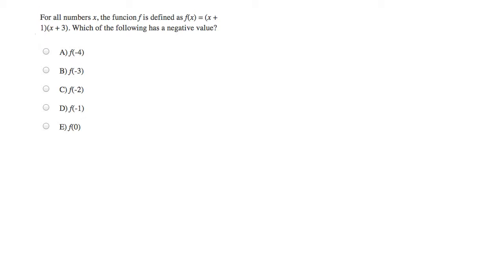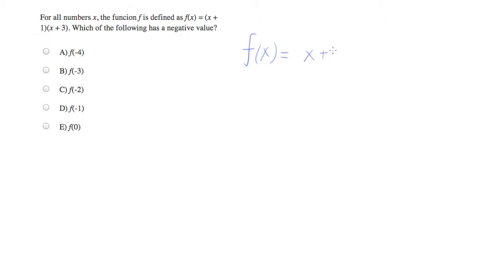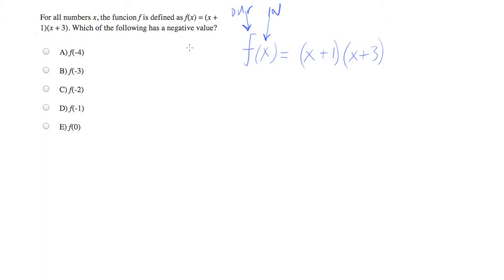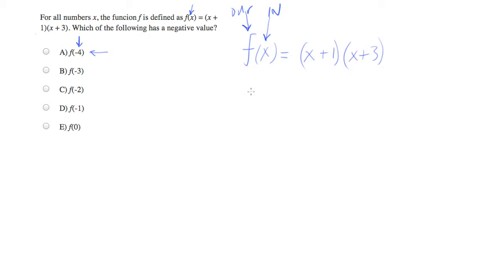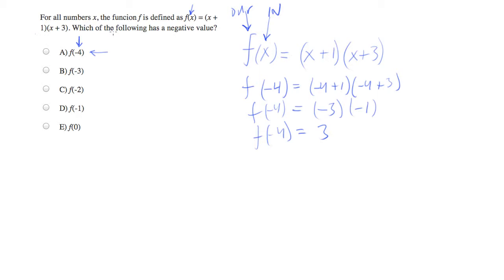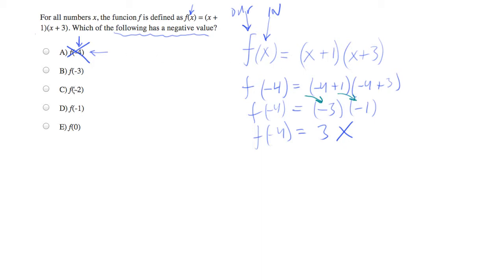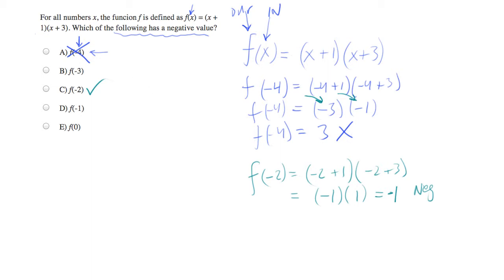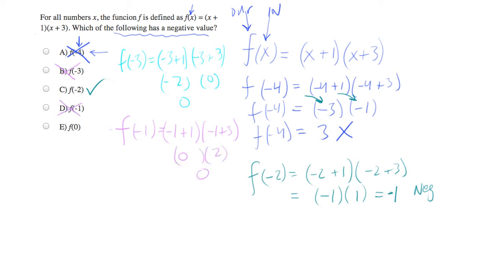Inputs and outputs, just follow directions..mp4